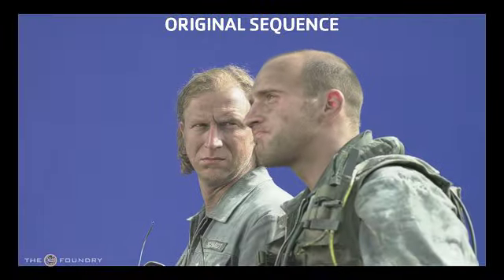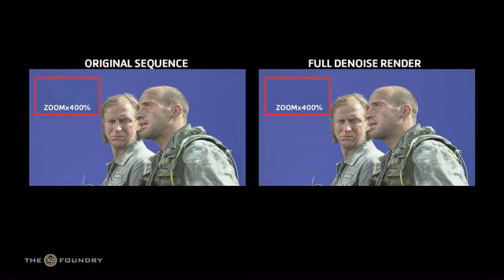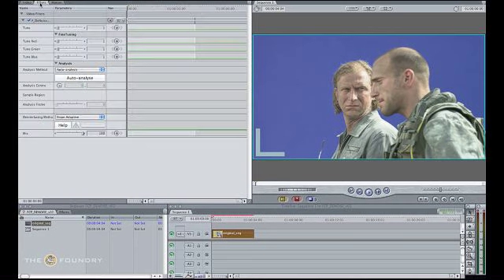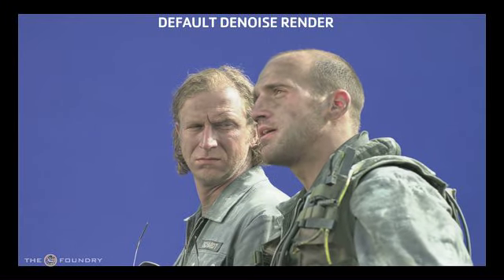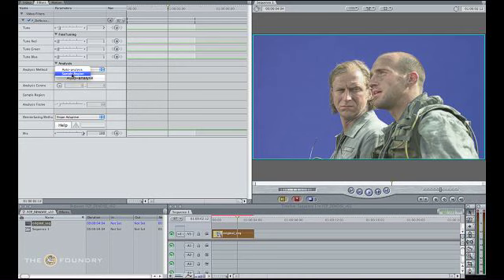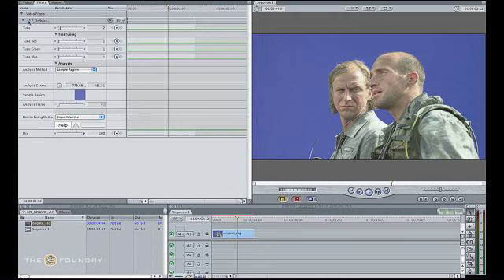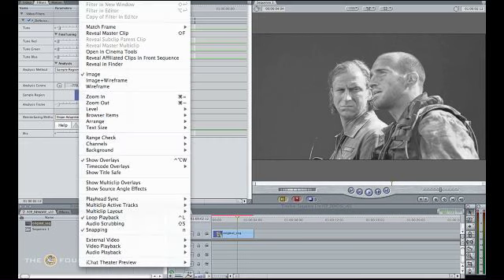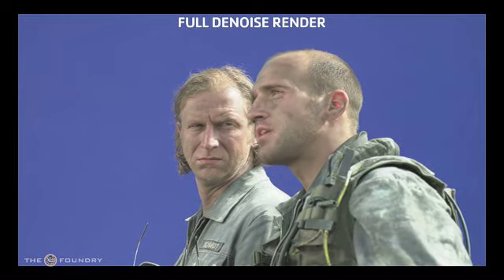FurnaceCore For Final Cut Pro | DeNoise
Naz Parkar explains how to remove noise and grain from a sequence using F_DeNoise without softening the image.